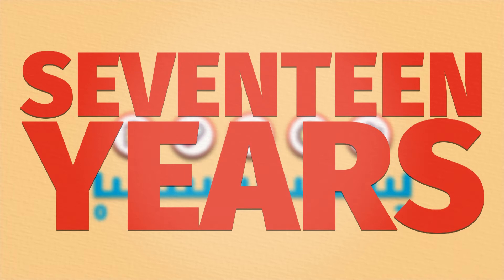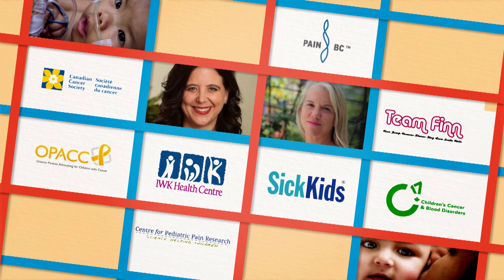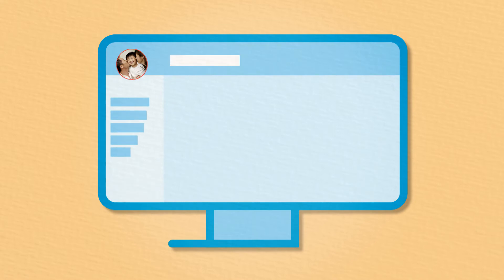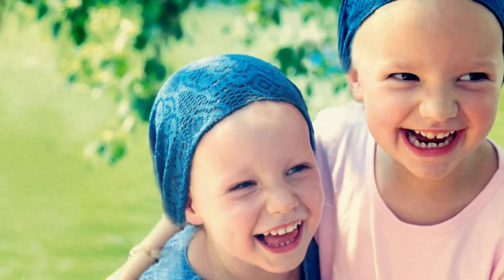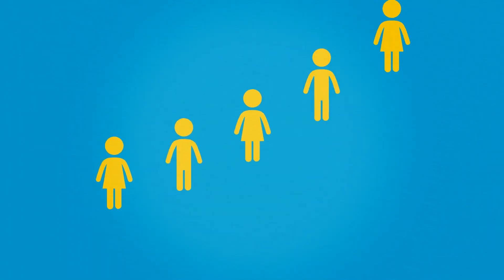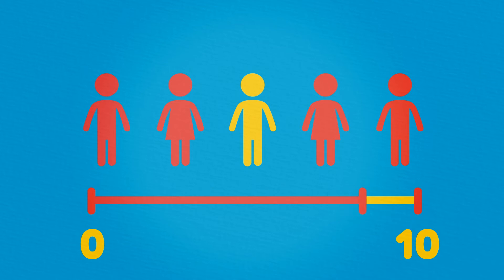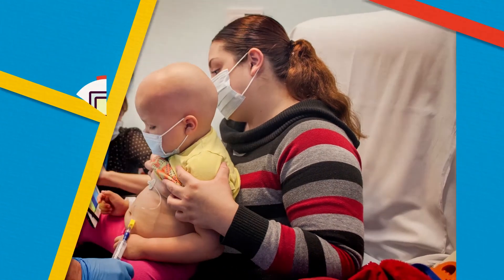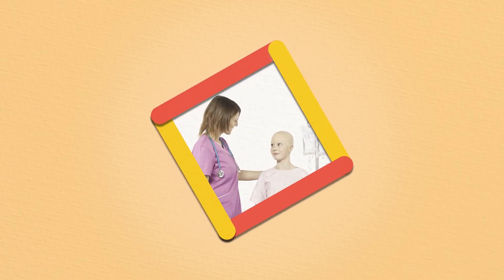Making cancer less painful for kids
Perri Tutelman, IWK Health Centre